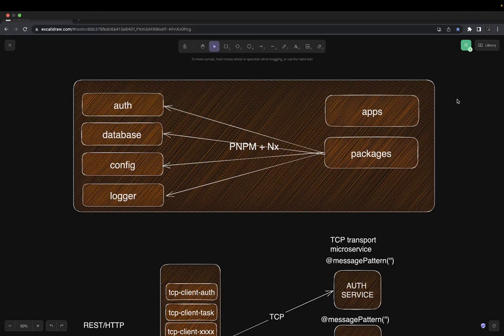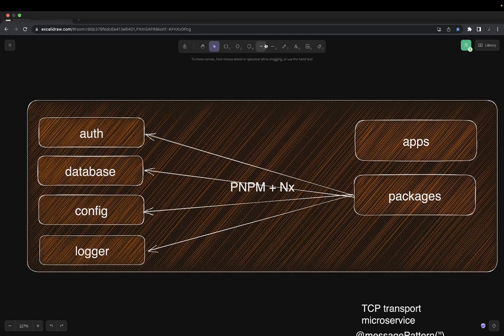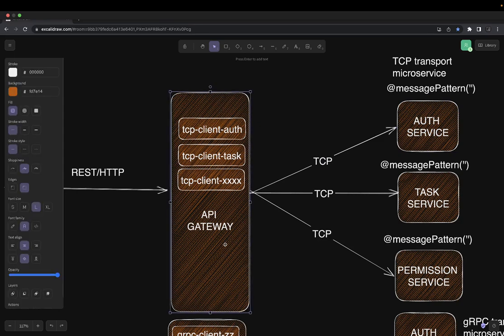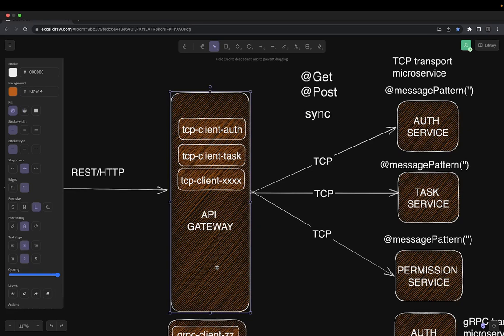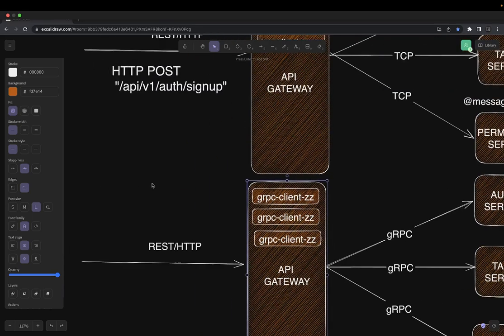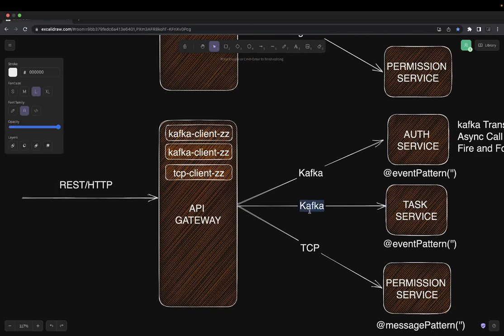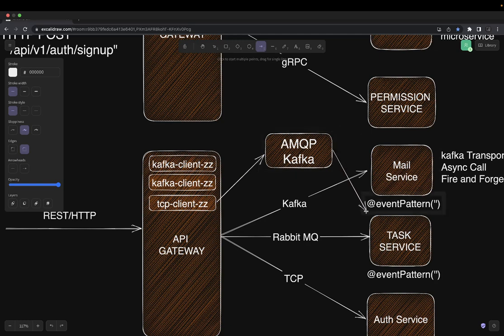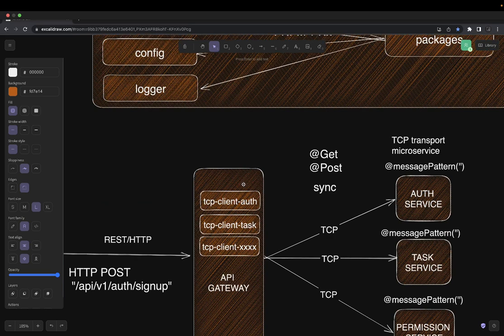Nest JS Microservices with Gateway (TCP, gRPC, Kafka) based with Nx Monorepo #07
Hi everyone welcome to my another brand new playlist in this playlist, In this playlist, we are talking "all about Node js microservices"

- TCP-based communication
- GRPC-based communication

Video Timeline

00:00 agenda for coming videos
02:00 TCP-based services with REST API gateway
03:00 inter-service communication
06:00 gRPC-based service communication
08:00 TCP and Kafka based service communication